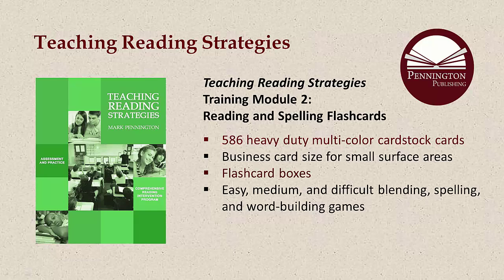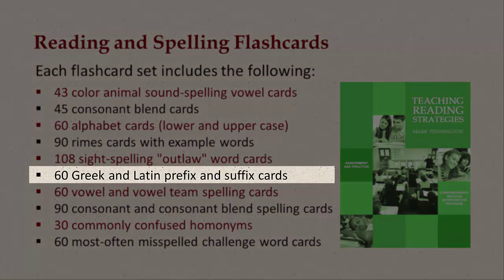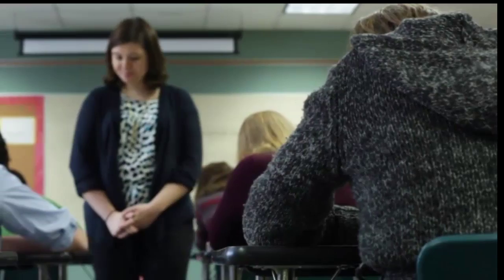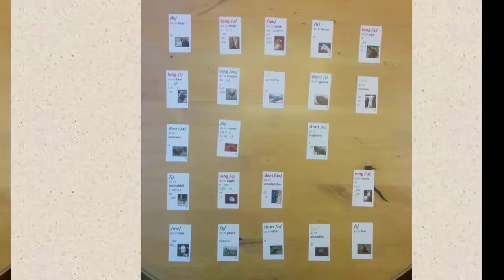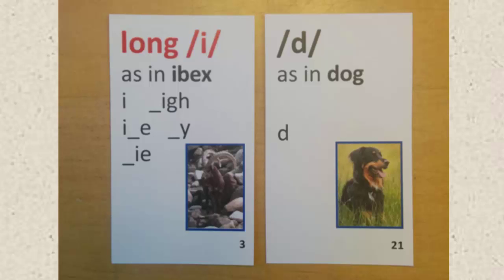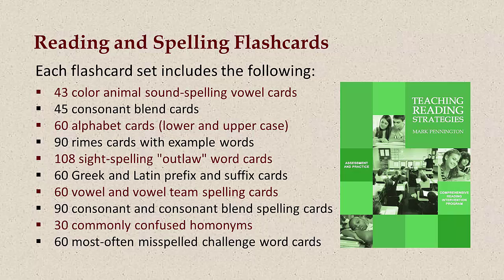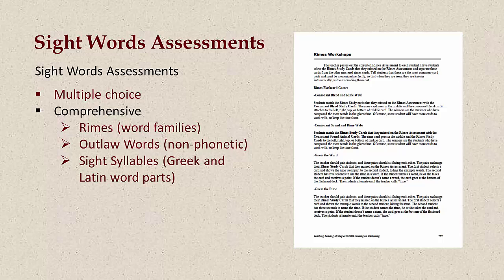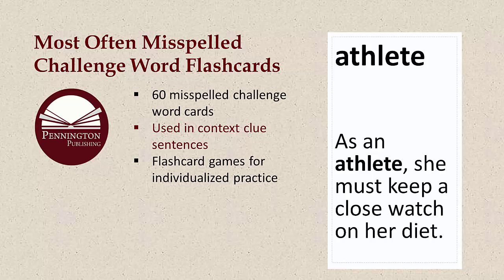Teaching Reading Strategies Module 2: Reading and Spelling Flashcards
Teaching Reading Strategies provides a set of 586 reading and spelling flashcards with dozens of fun games to help students master the sound-spellings, sight words, and vocabulary word parts.